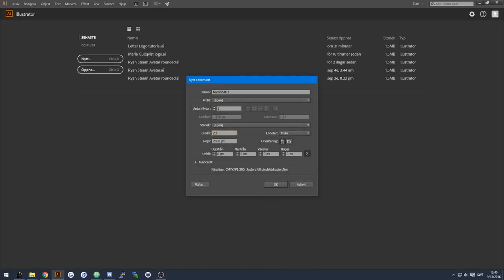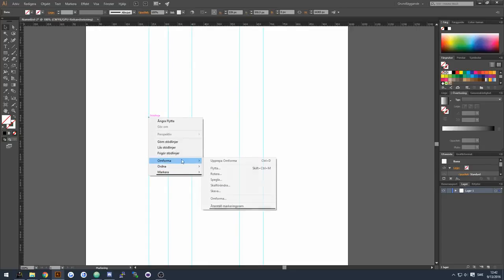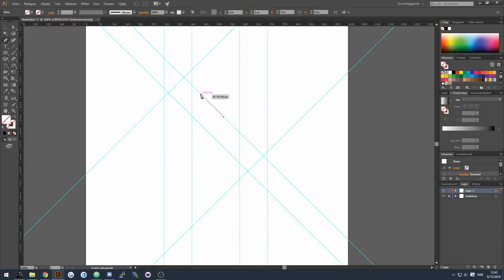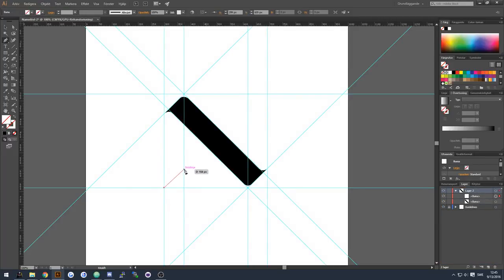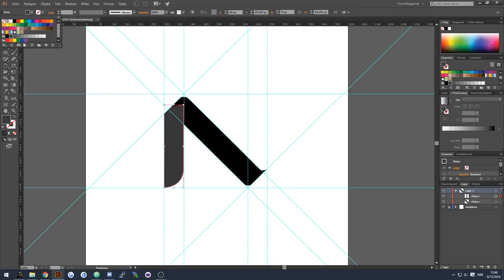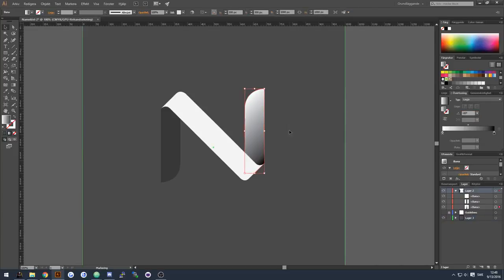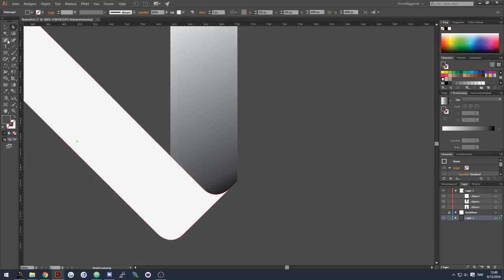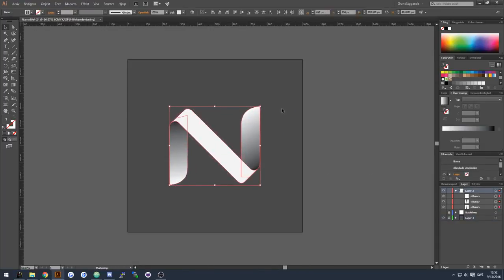Illustrator Simple Logo